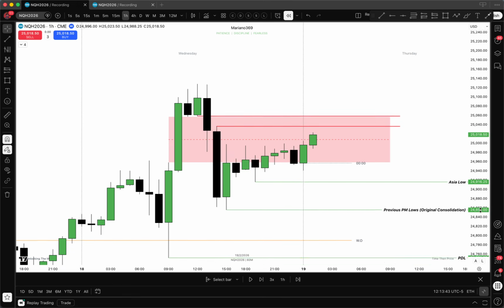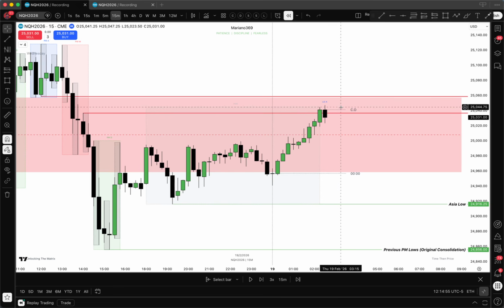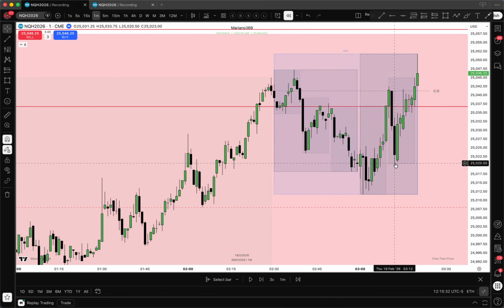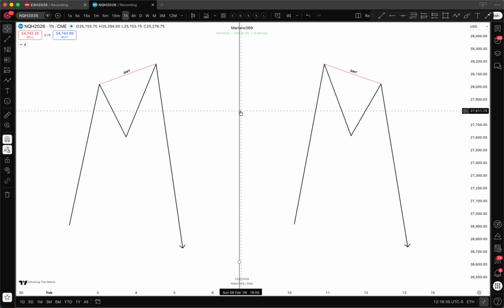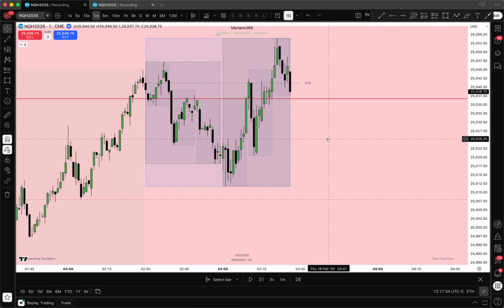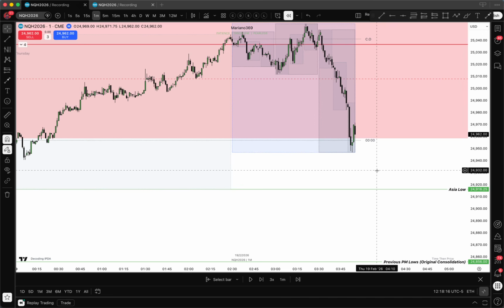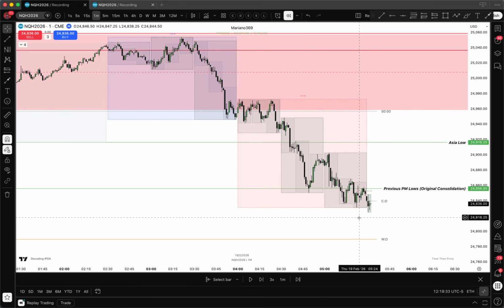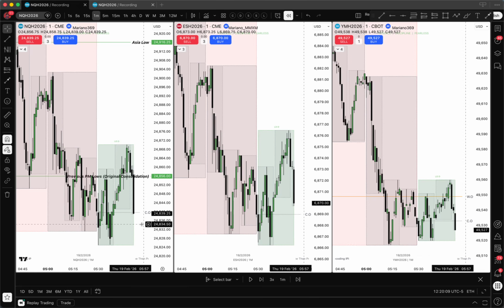The Logic Behind an SMT (And How To Use It)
The footage shown in this video should not be considered as any form of financial advice. Participating in the financial markets carries along huge (financial) risk. Alessandro Mariano is not responsible in any way for a viewer his/her actions. Viewers of these type of videos acknowledge that all the content, created by Alessandro Mariano, is meant for Entertainment and/or Educational purposes only.